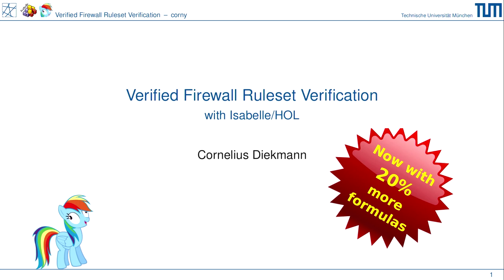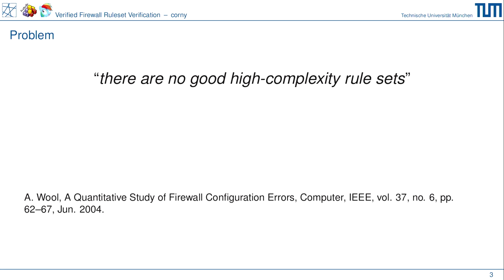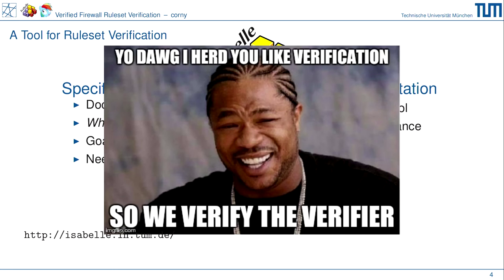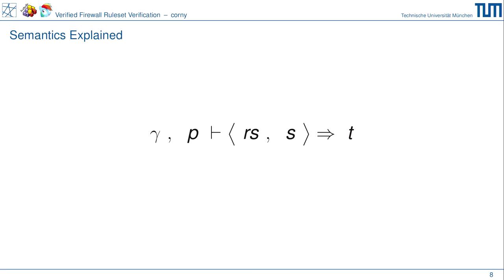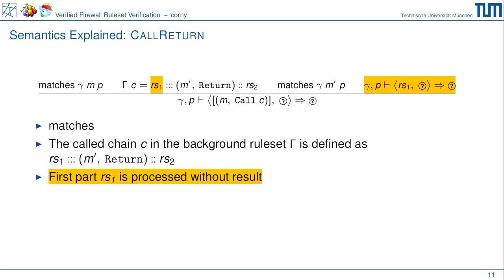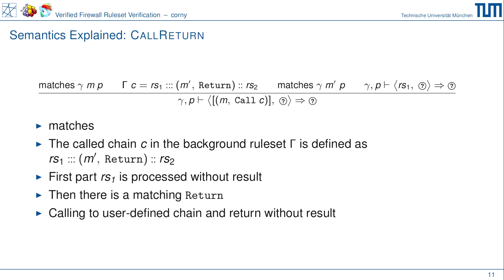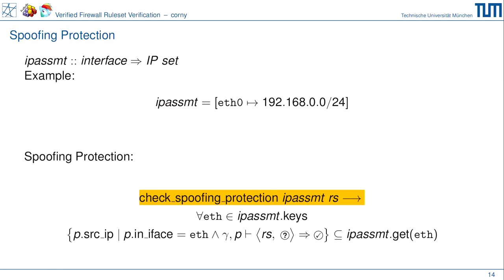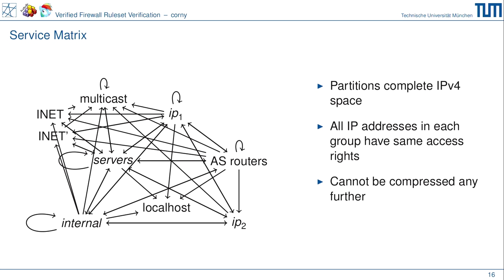Cornelius Diekmann: Verified Firewall Ruleset Verification (deutsche Übersetzung)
We develop a tool to verify Linux netfilter/iptables firewalls rulesets. Then, we verify the verification tool itself.

Warning: involves math!

This talk is also an introduction to interactive theorem proving and programming in Isabelle/HOL. We strongly suggest that audience members have some familiarity with functional programming. A strong mathematical background is NOT required.

TL;DR: Math is cool again, we now have the tools for "executable math". Also: iptables!

Cornelius Diekmann